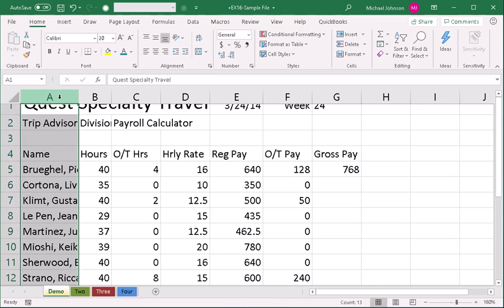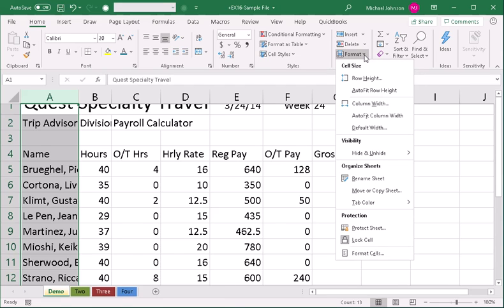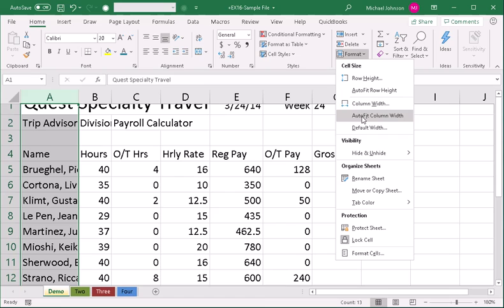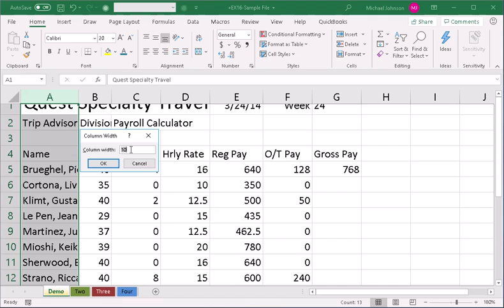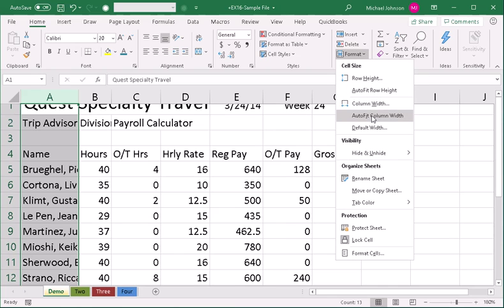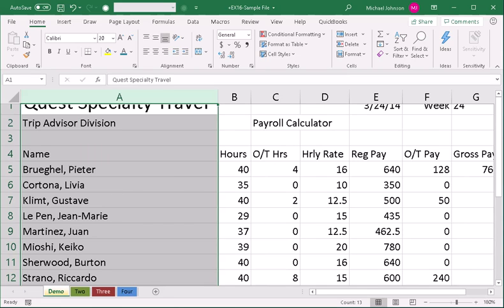Resize Cell - Mike